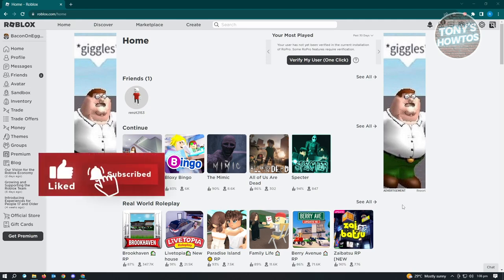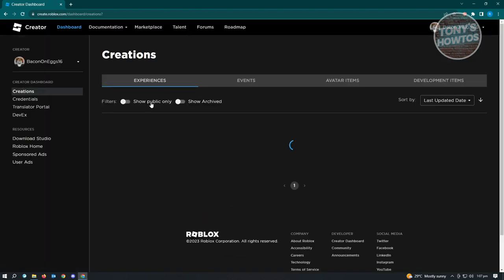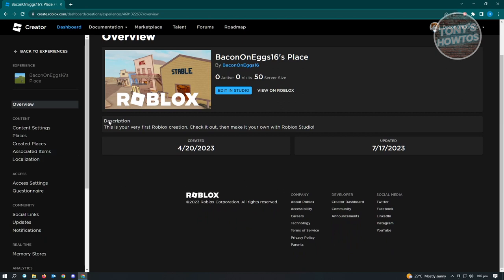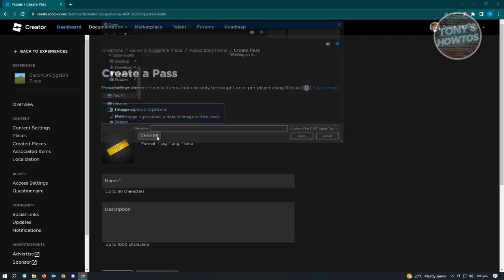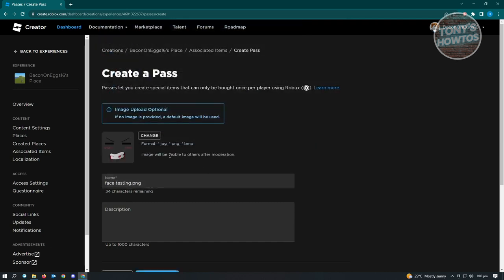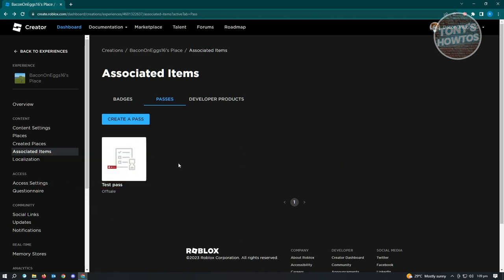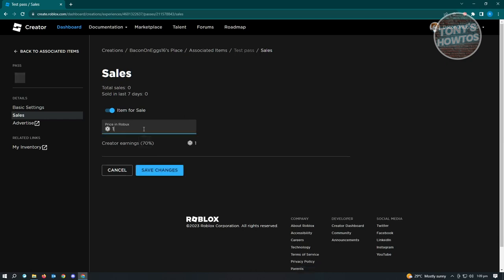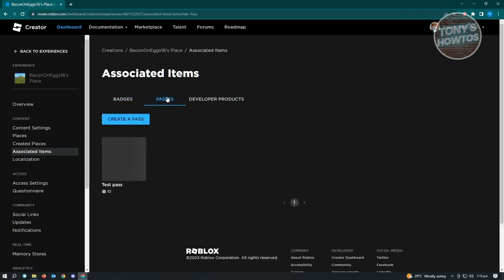How to Make a Gamepass on Roblox | Step-by-Step Tutorial (2026)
In this video, I show you how to make a Game Pass on Roblox, as the creation process has changed. This quick & simple step-by-step tutorial will guide you on how to create a gamepass on Roblox , covering how to make game pass roblox in your creator account. We also explore the steps to fill in the pass details and configure sales options, making it a comprehensive tutorial.